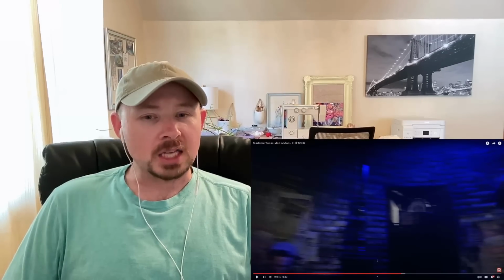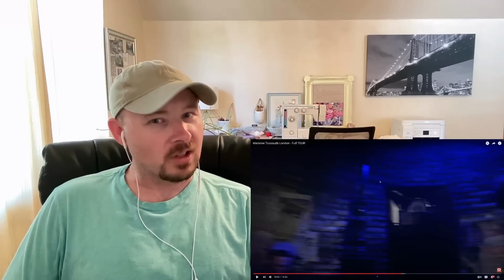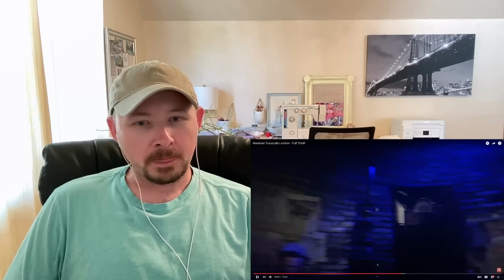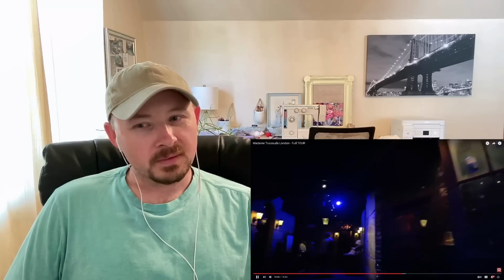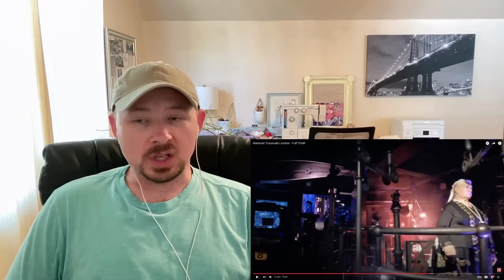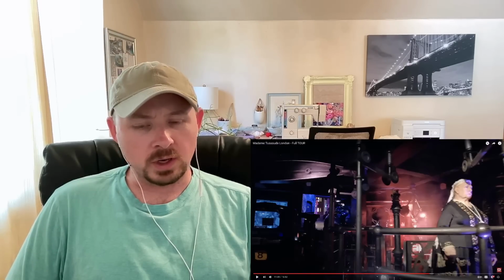American Reacts to Madame Tussauds London - Full Tour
In this video I react to a full tour of Madame Tussauds in London. This is the first time I've ever seen a wax museum and I'm shocked at how incredibly life like the figures are.

I can't imagine how much skill it must take to create such realistic wax figures. Madame Tussauds has a ton of wax sculptures, everyone from Hollywood stars to historical icons. That said, my favorite thing about Madame Tussauds London is that it's more than just a wax museum. It seems like an interactive experience that feels like an adventure.

If you enjoyed this reaction please give this video a thumbs up, share your thoughts in the comments and click the subscribe button to follow my journey to learn about my British and Irish ancestry.